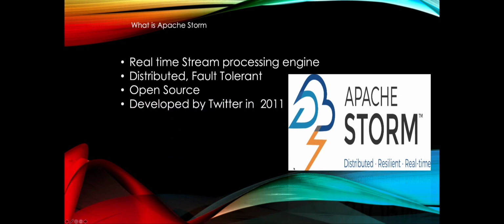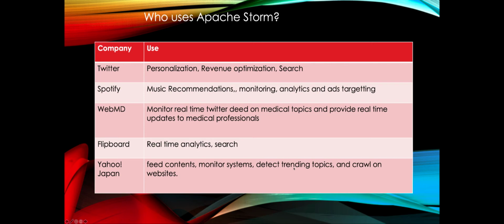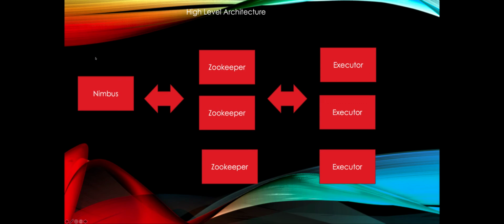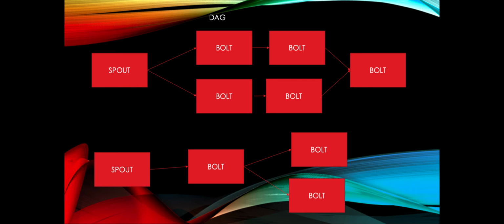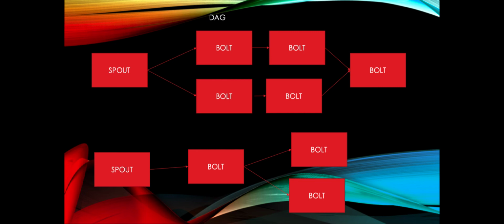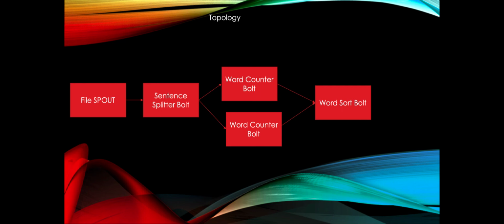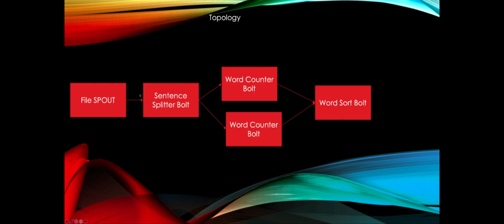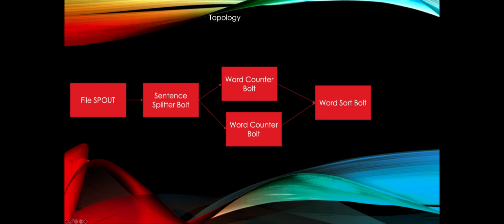Learn how to build a real time search engine using apache Storm and Elastic Search in a day